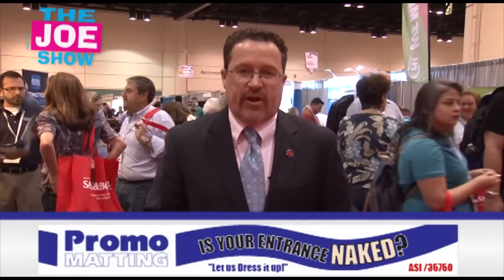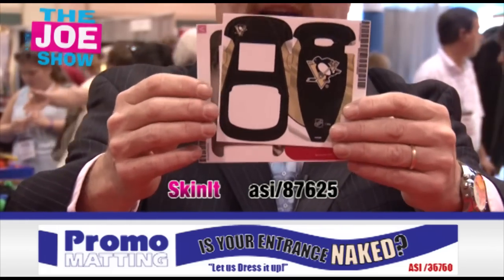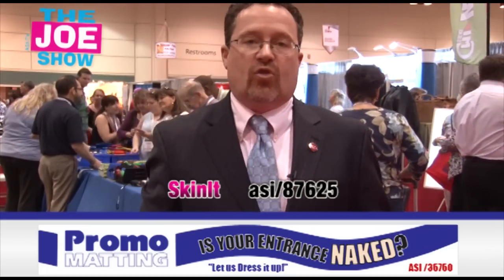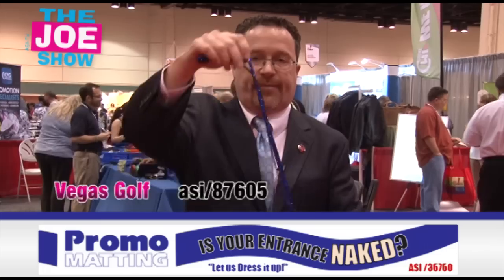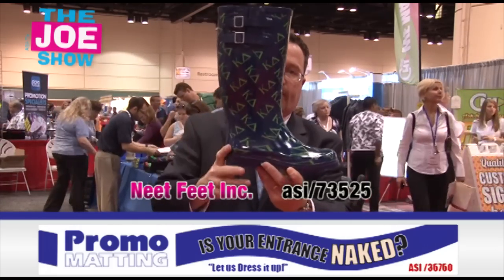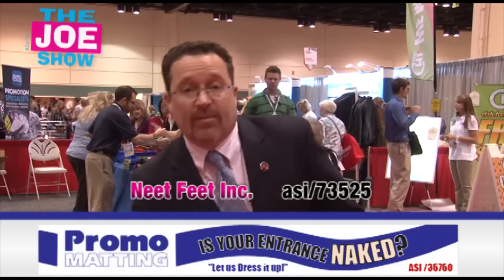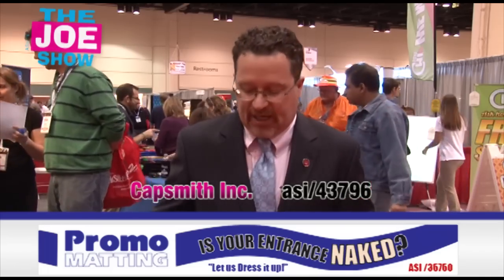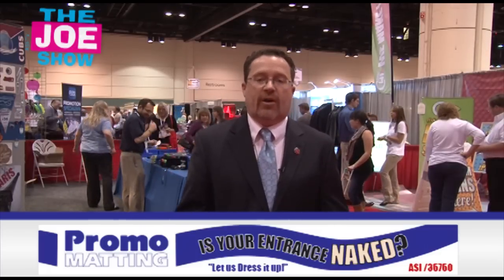The Joe Show Day 1 - The ASI Show Orlando 2012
Counselor Managing Editor Joe Haley has a nose for finding the latest and greatest products. He spent the morning sorting through the supplier booths in Orlando to show off the hottest new products.